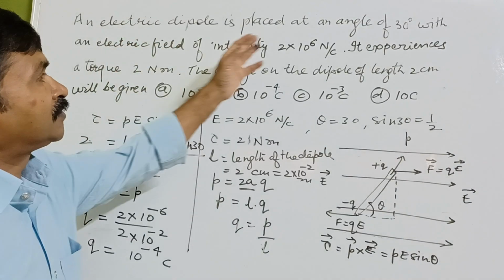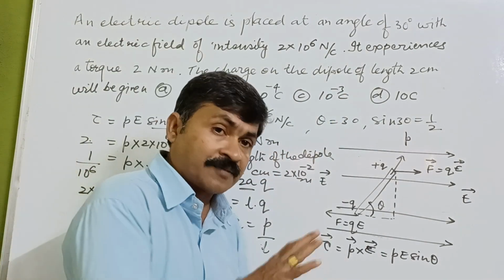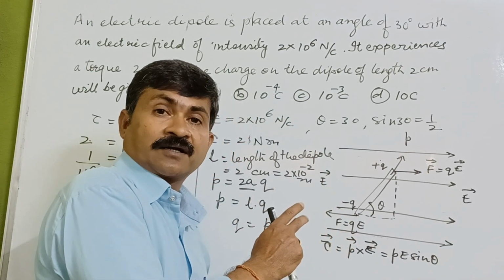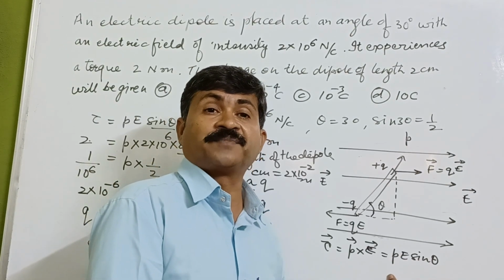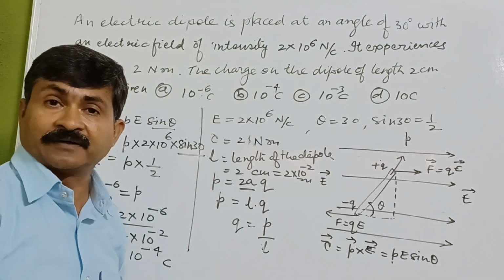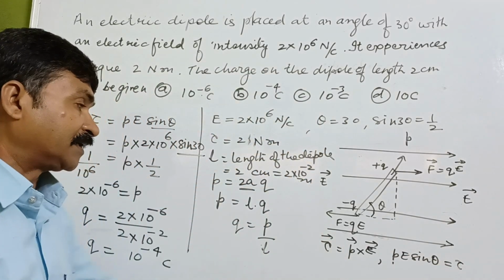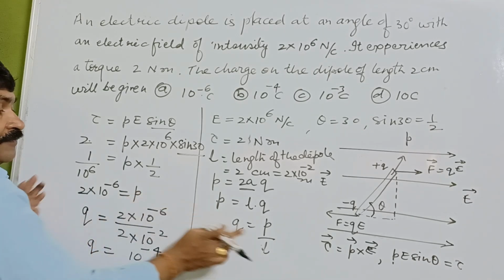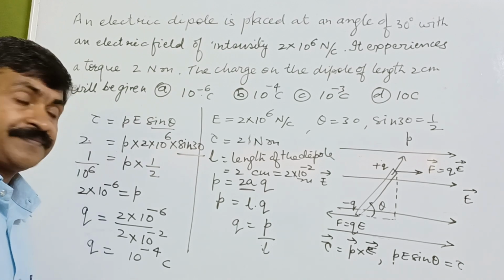Torque on dipole placed in an uniform electric field (numerical) for class XII,JEE & NEET.20230825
how to solve numerical based on diploe placed in an electric field.